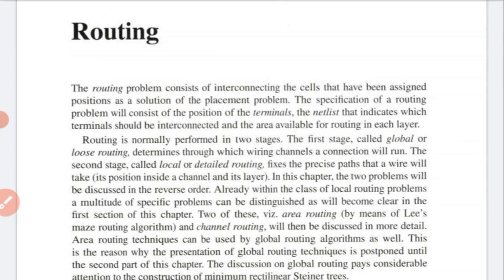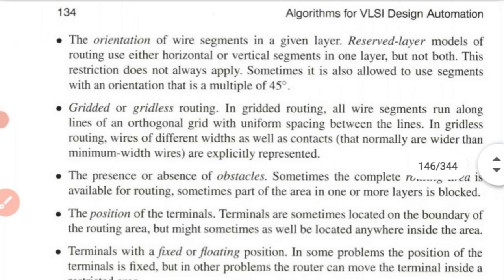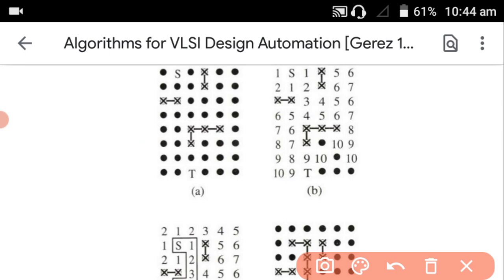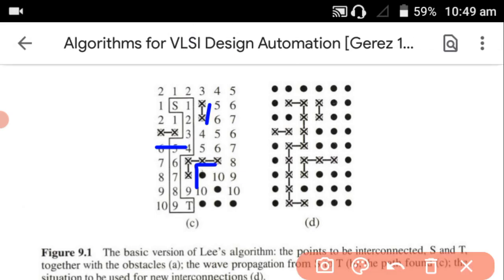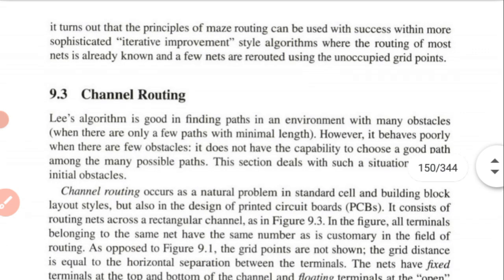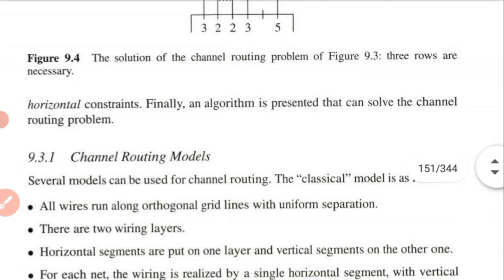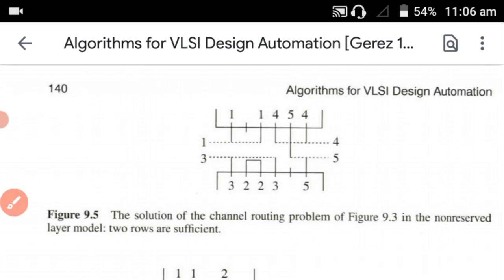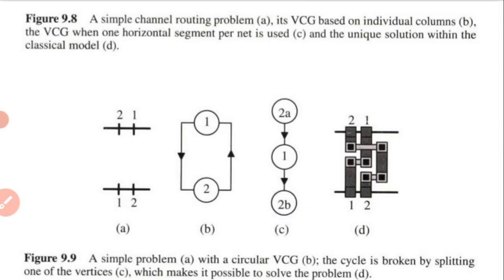Routing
I ME CS
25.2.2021